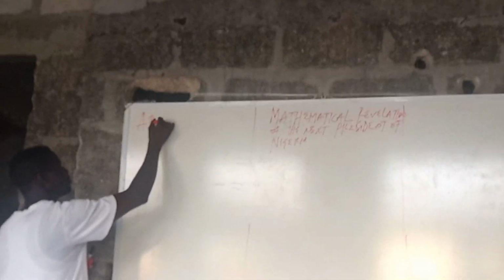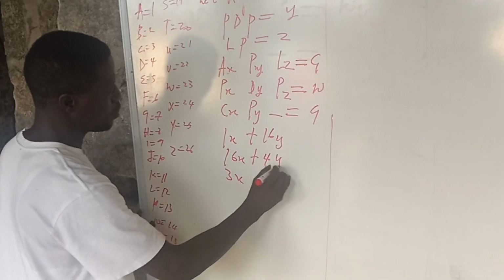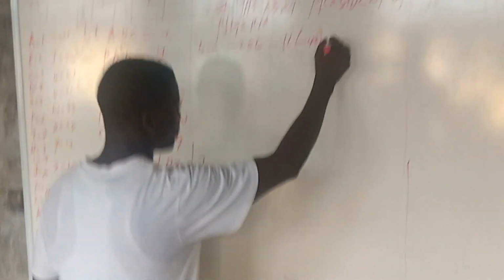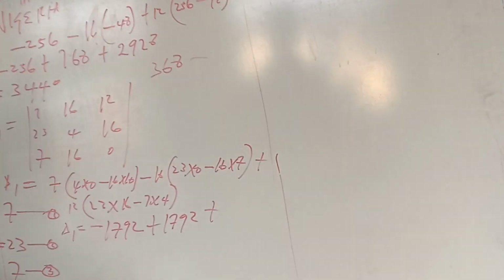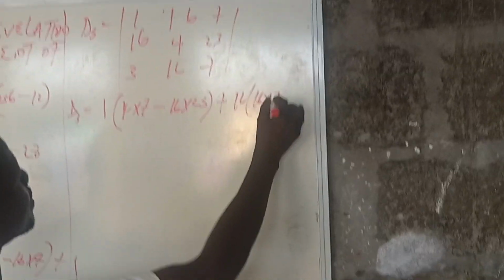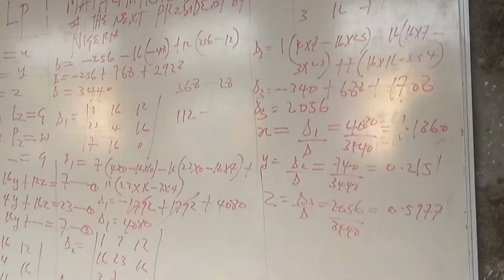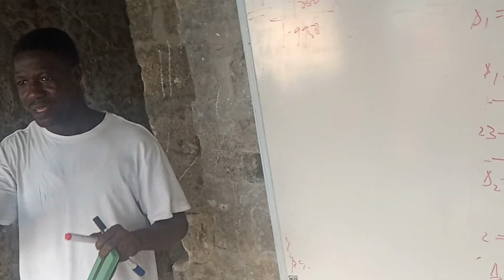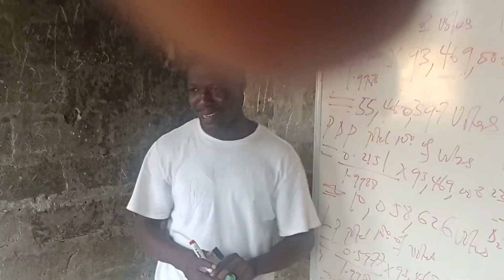Mathematical revelation on the next President of Nigeria.